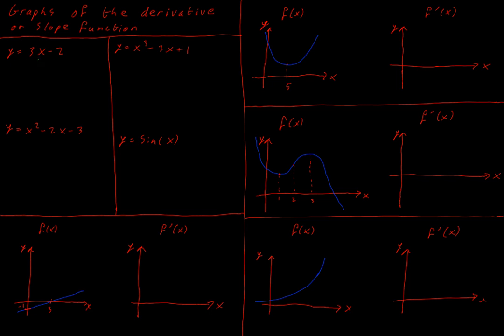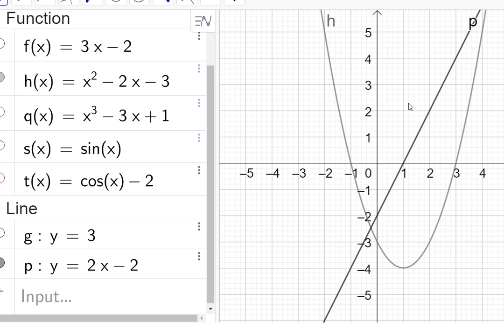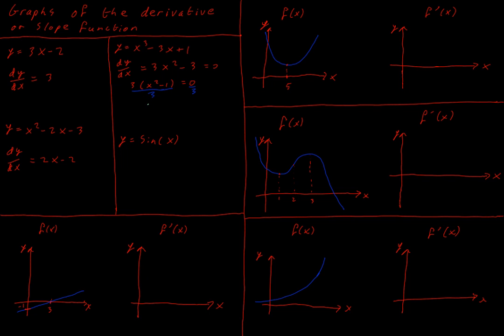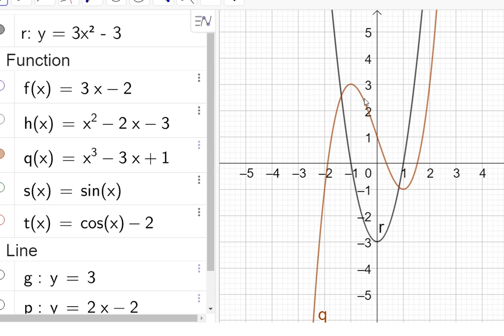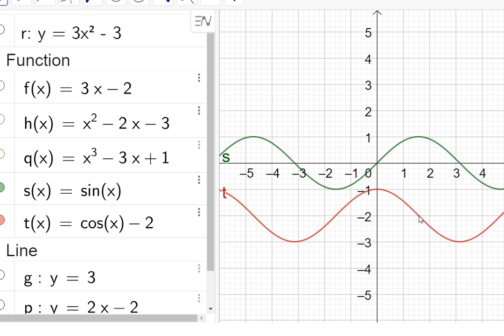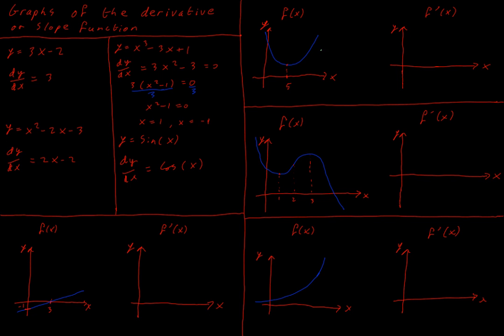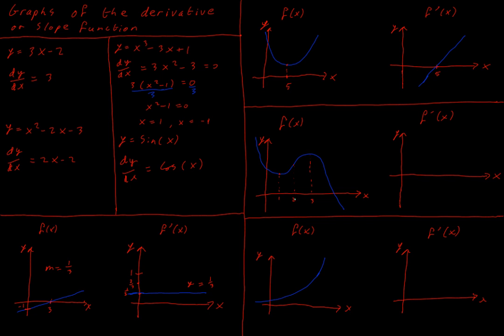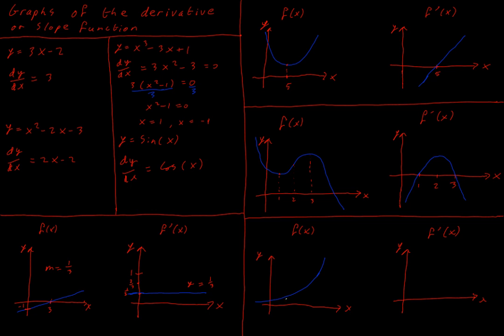Graphs of Slope Function